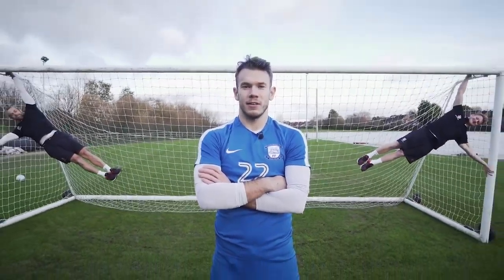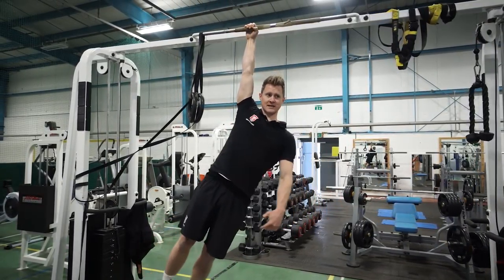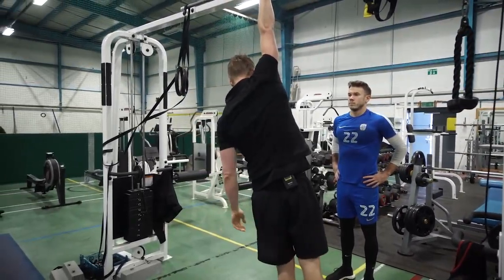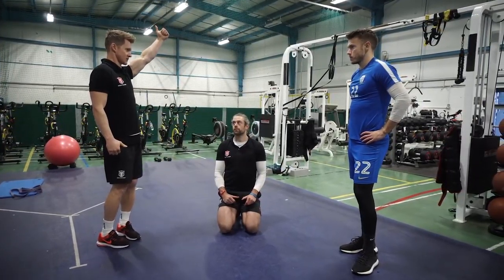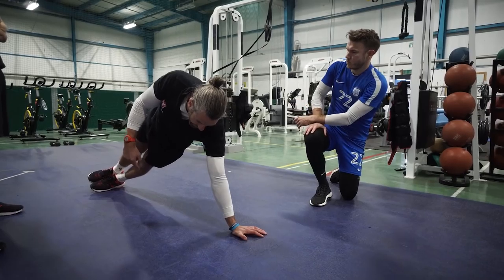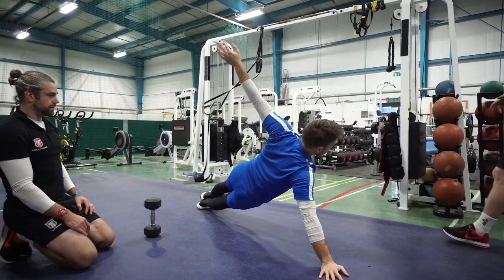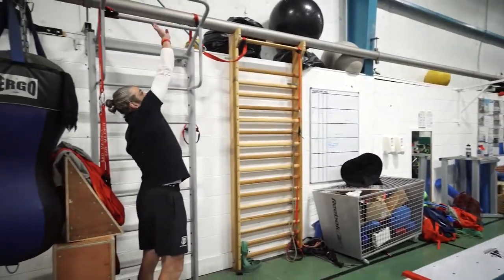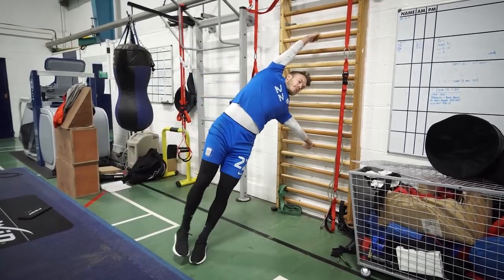Calisthenics in Football | Human Flag for Goalkeepers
We teamed up again with Chris Maxwell from Preston North End to discuss how the Human Flag training can carry over to stronger goalkeeping!

EXTRA INFO TO EXPLAIN IN BIT MORE DETAIL